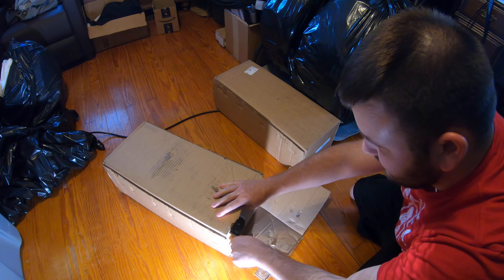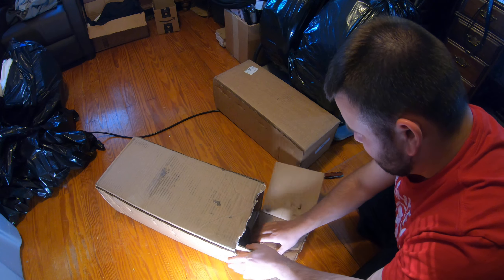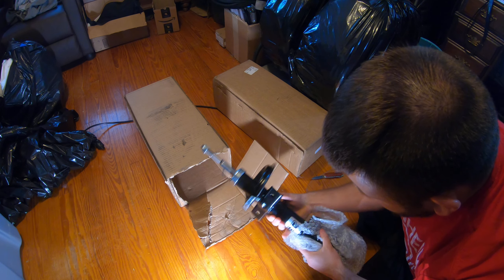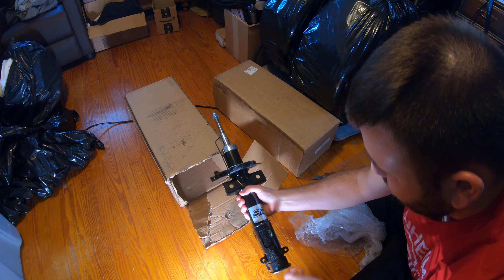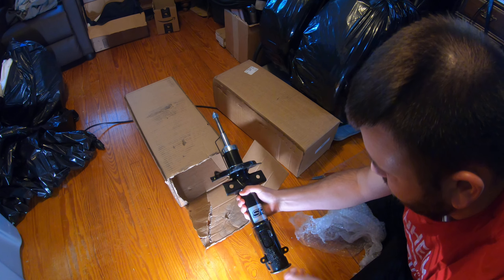SR Performance Front Strut - Unboxing Quick Video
*Tags Below*